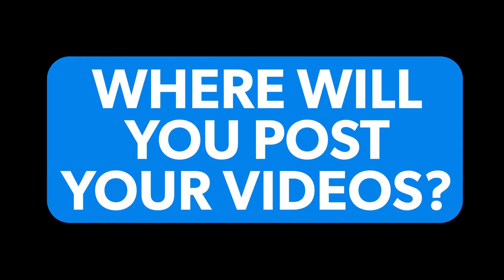Video Marketing Beginner's Guide Video 4 ~ Where To Post Your Videos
Video Marketing Beginner's Guide video 4 is all about where to post your videos. Need additional assistance?

Welcome to the 4th video of the Video Marketing Beginners Guide.

Where will you post your videos?

Although video content may be shared and viewed practically everywhere online, you should choose specific channels depending on your marketing approach. The most successful and popular video distribution channels are social media, blogs, websites, email marketing, YouTube, and other similar platforms. These channels allow you to reach many people with whatever videos you choose to make.

At the same time, there are several tools available to assist you in understanding how to optimize your video strategy to reach more of your target audience on each of these platforms. Therefore, ensure you learn the best practices for your preferred platform.

For us being a B2B business we love posting on YouTube and LinkedIn.  Although we post on other platforms we get the most success there. Where do you watch most of your video content? Share in the comments below and reach out if you ever need personalized assistance.

Financial Potion we provide high quality videos for the price conscience entrepreneur. Based in Arizona, we're a full service video marketing company. From thought to distribution we'll help you craft your script, film and set up your YouTube channel.